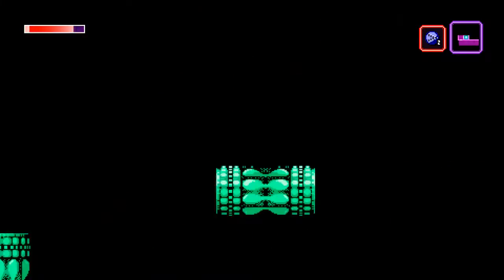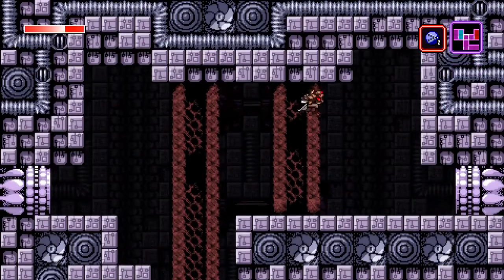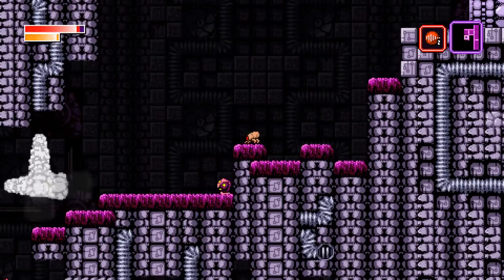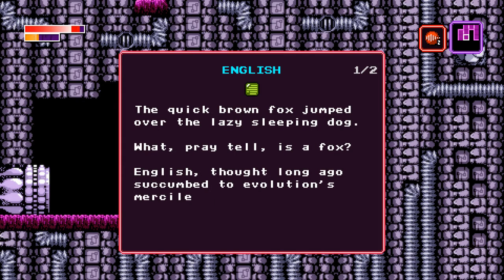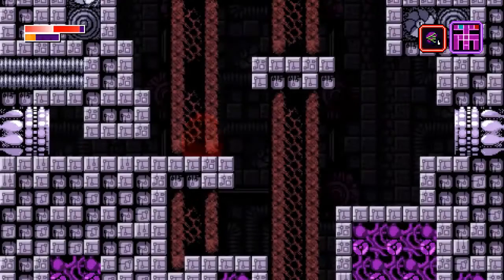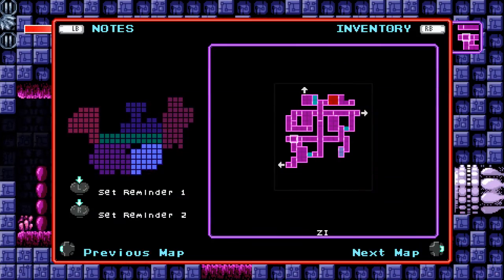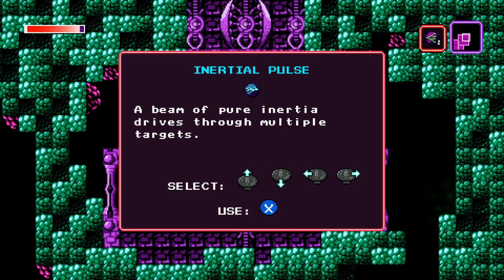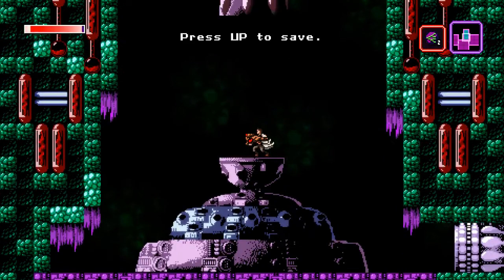Axiom Verge - Run 'n' Gun Drone [EP14]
Hey guys this is my blind playthrough of Axiom Verge.  A new(ish?) Metroidvania style game.

Game Info:

A failed scientist dies in an accident, only to awaken in a mysterious, alien world.

Where is he? How did he get here? And why do the fundamental laws of reality appear broken?

Life. Afterlife. Real. Virtual. Dream. Nightmare. It's a thin line.

It's Axiom Verge.